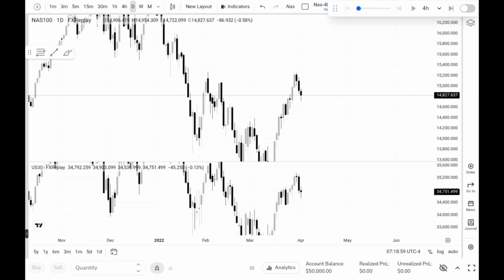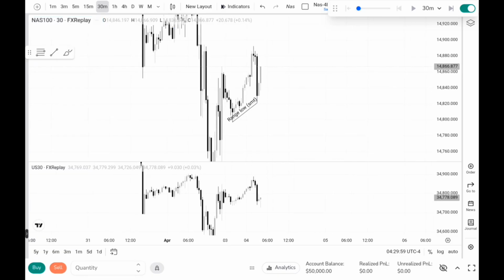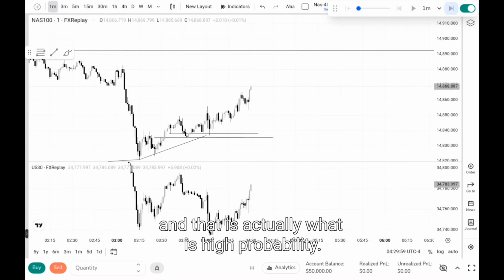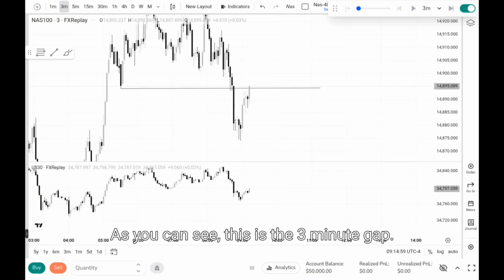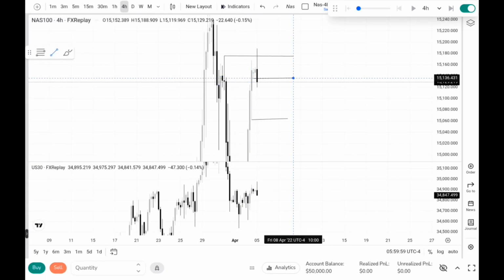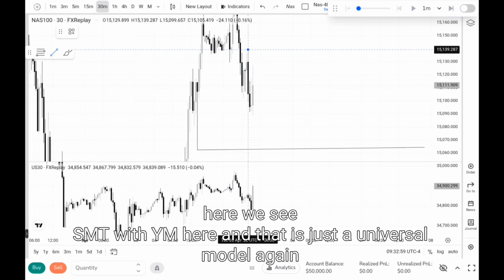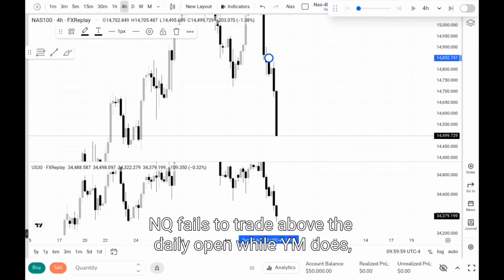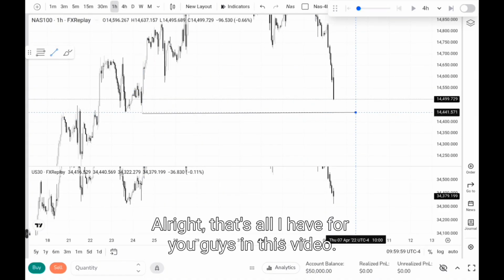How to Trade ICT Universal Models Structured Approach | Part 2/2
There's still alot of depth to this topic but we'll go over everything as we keep moving.